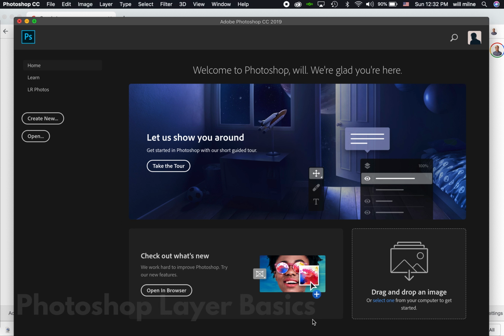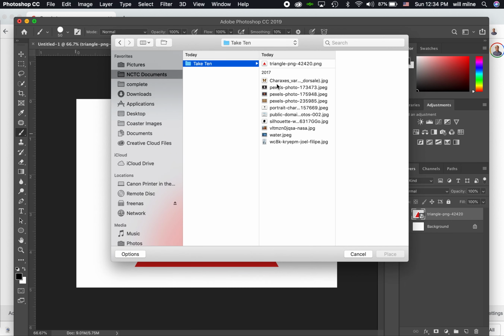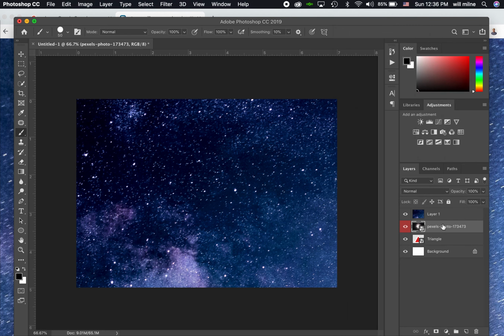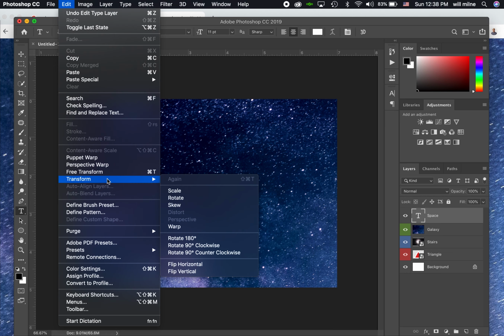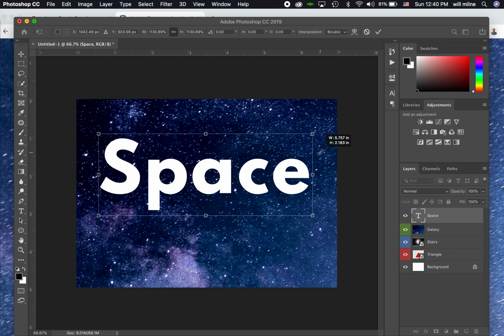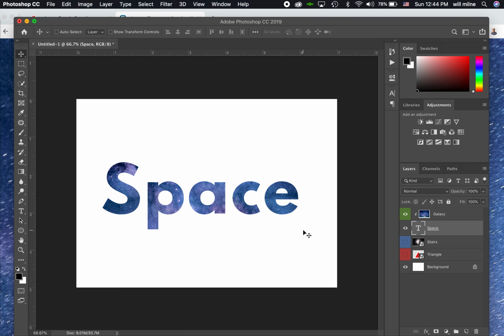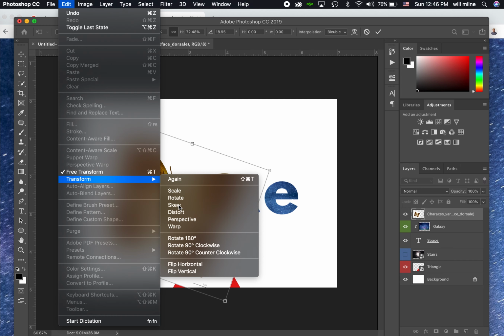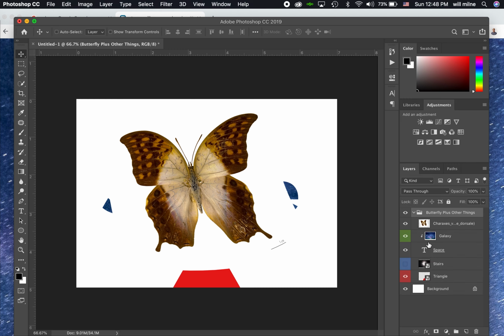Photoshop Transforming Layers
In this video, you will learn about how to transform and modify layers in Photoshop.